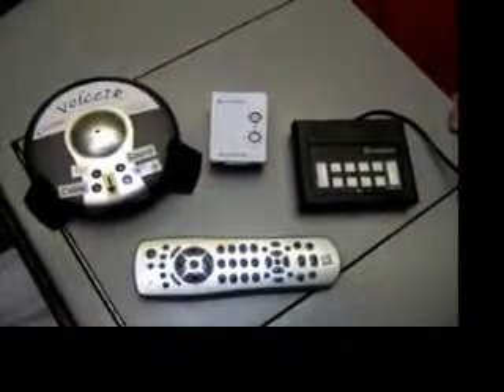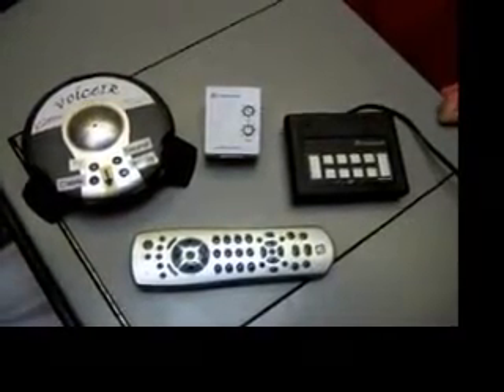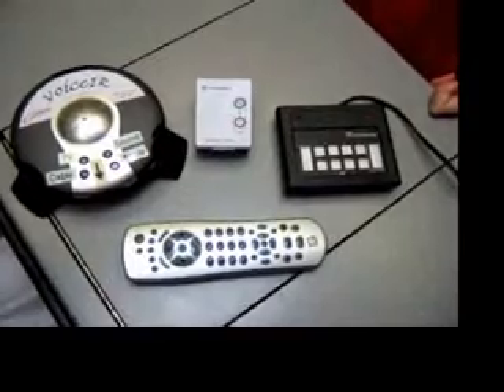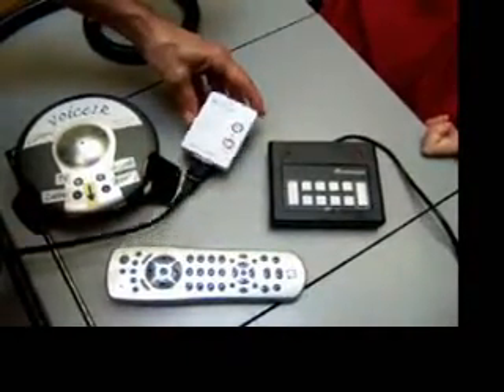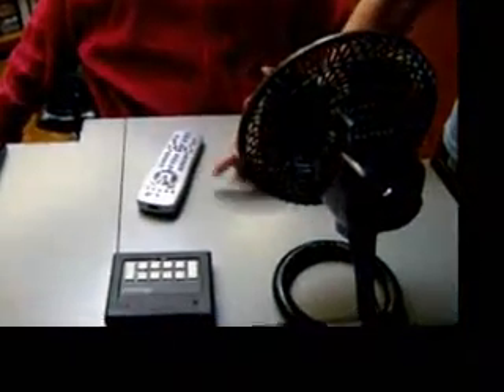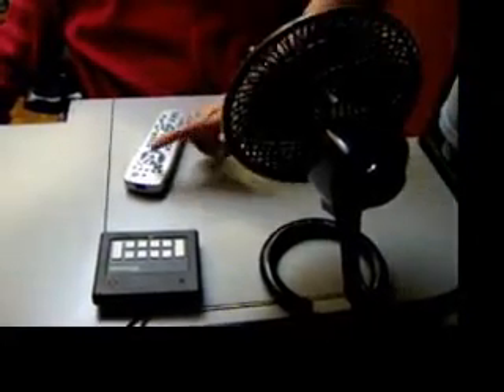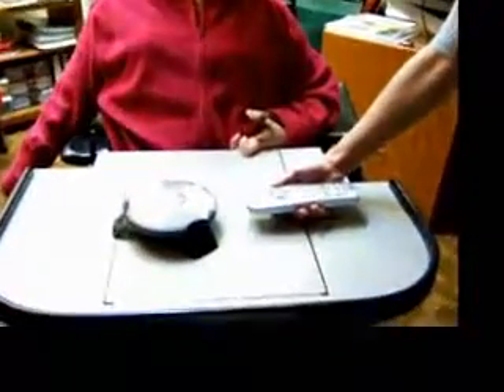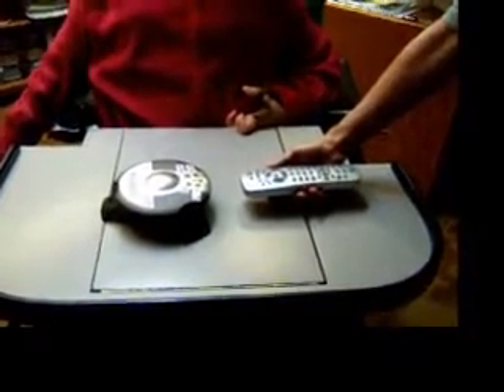X10 ECU Independence Package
A brief demonstration of me using the VoiceIR to control lights and
appliances. The X10 ECU Independence Package is available from